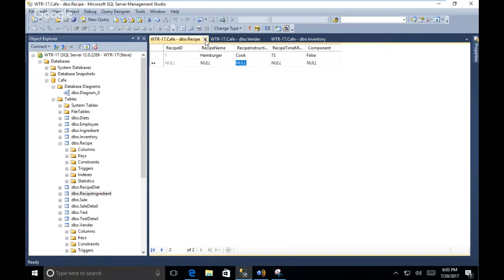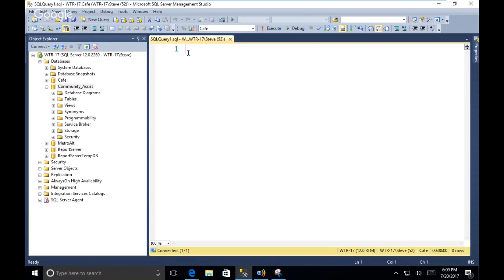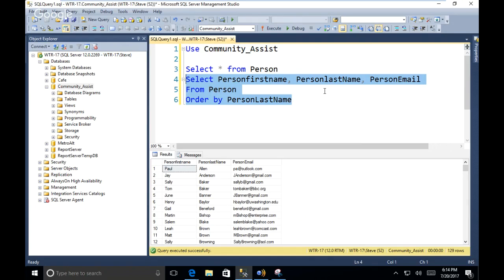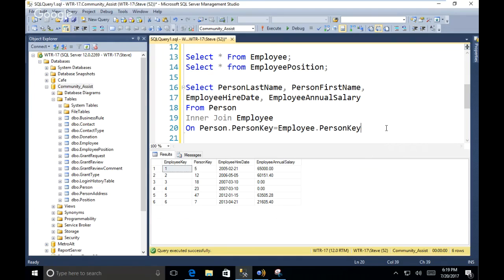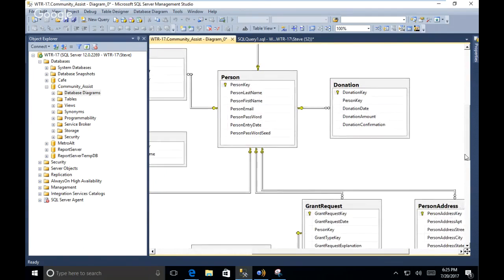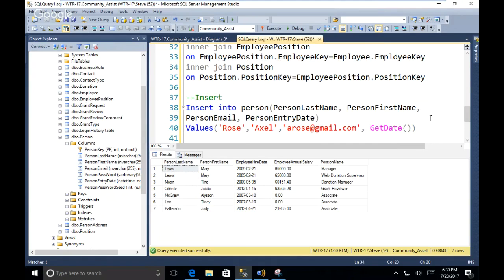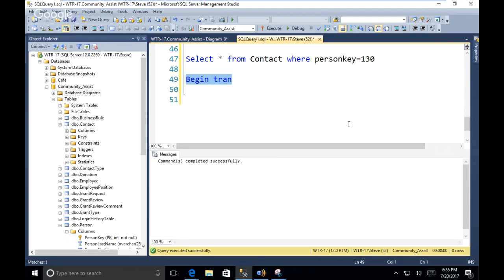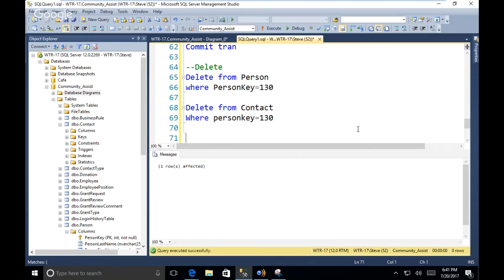ITC2207202017_SQL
Basic intro to SQL